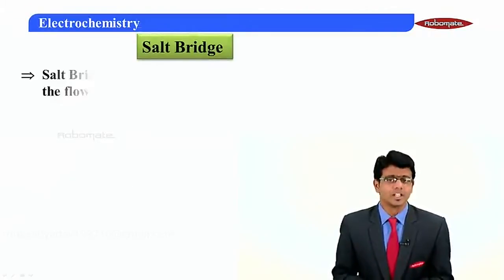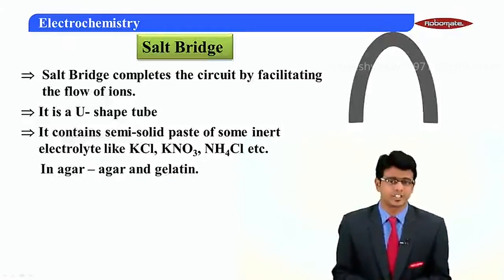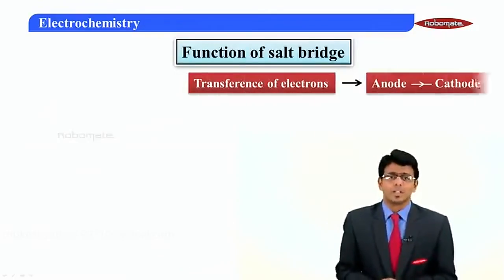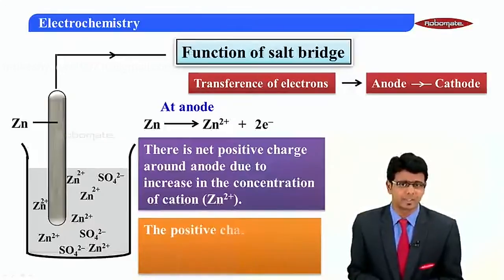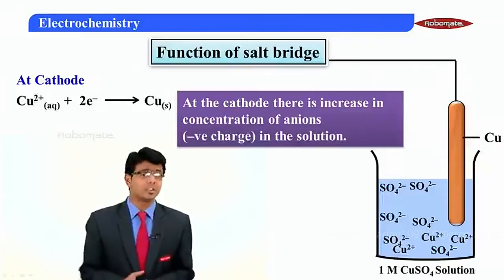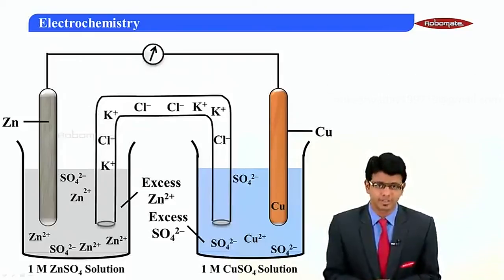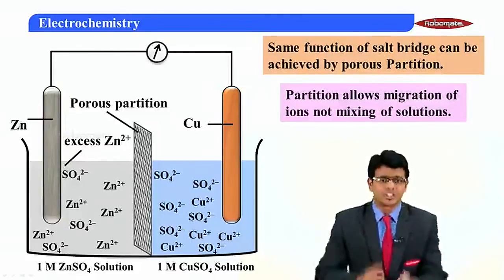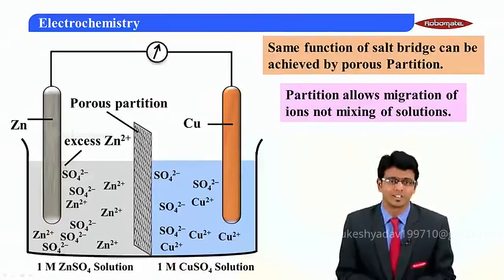Electrochemistry part 43